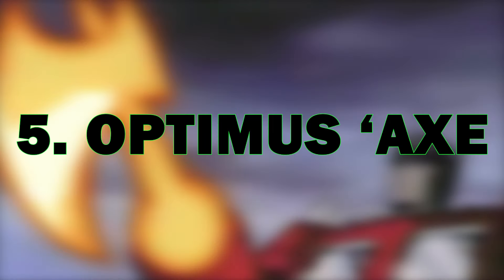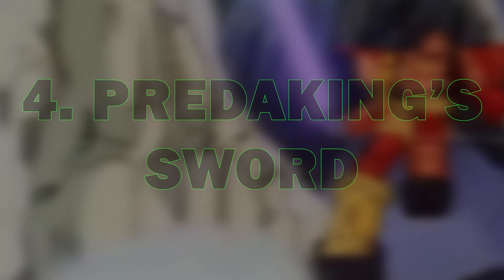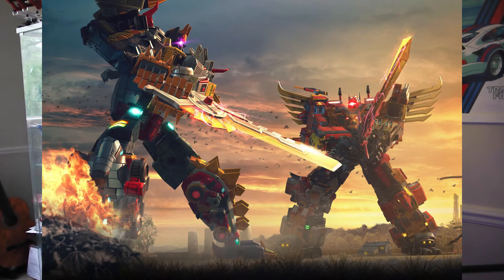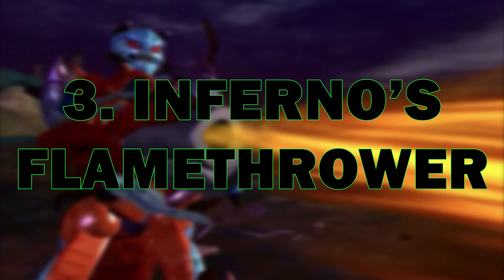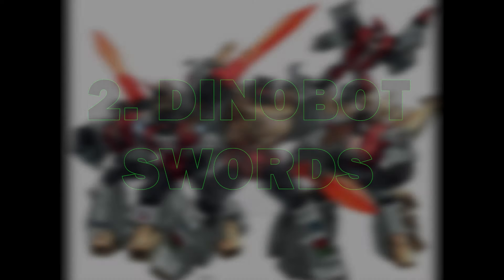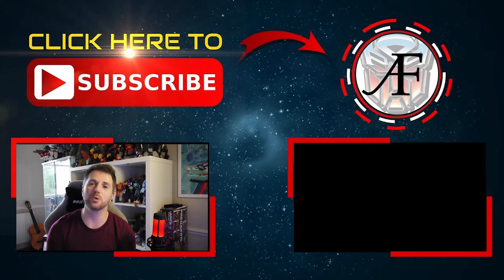My Top 5 - Transformers Weaponry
On this episode of My Top 5 I'm going through my top 5 Transformers weaponry and how it is an extension of the character's personality.

NOTE: THIS IS NOT INTENDED TO GLORIFY THE USE OF WEAPONS, PURELY IN THE CONTEXT OF LORE AND FICTION.

Intro (0:00)
Number 5 (0:00)
Number 4 (0:00)
Number 3 (0:00)
Number 2 (0:00)
Number 1 (0:00)